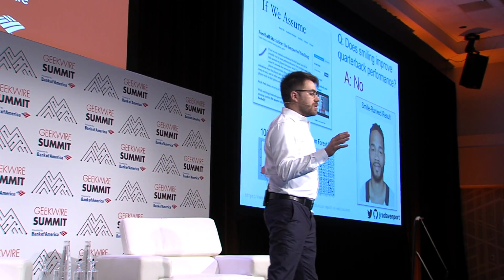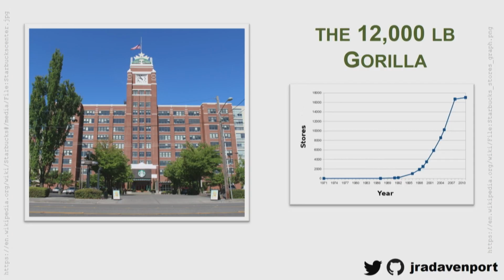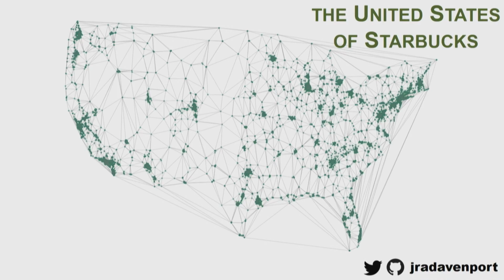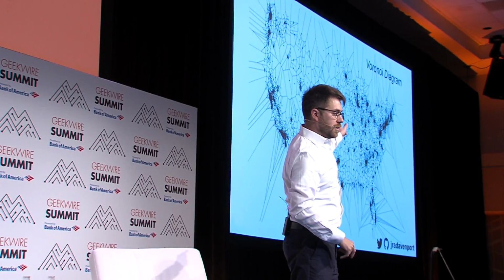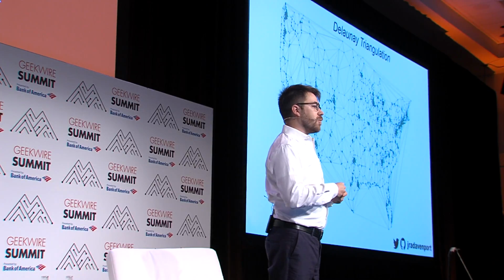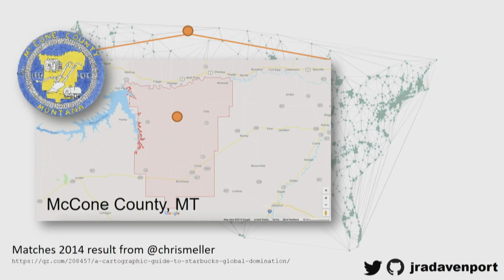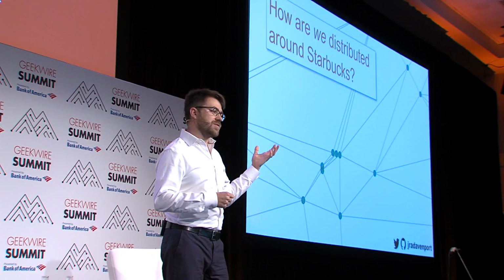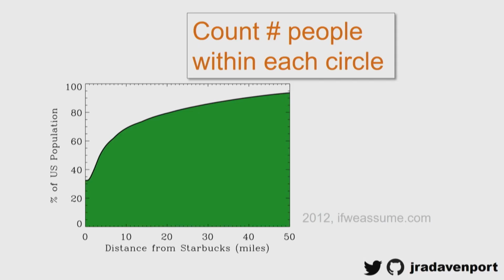Ignite at the GeekWire Summit: Mapping the U.S. of Starbucks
Ignite Seattle, the successful, 12-year-old speaker series gives participants five minutes to give a compelling talk on just about any topic. Hear a selection of the best Ignite talks, with interesting people telling compelling stories on the GeekWire Summit stage. Presentation by James Davenport,  research scientist with the DIRAC Institute at the University of Washington’s Department of Astronomy.